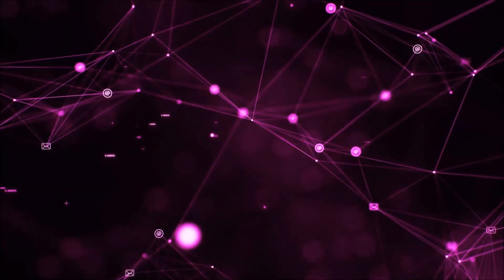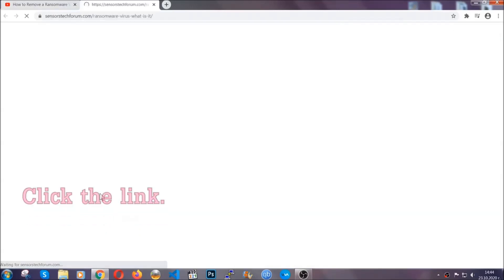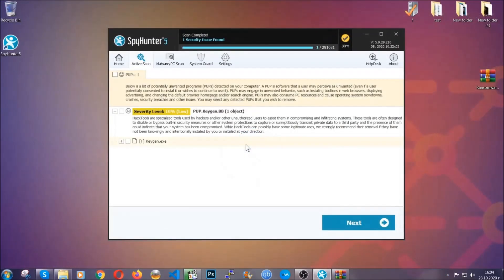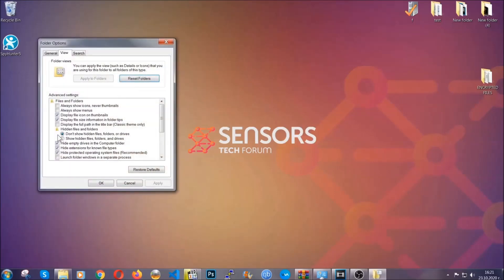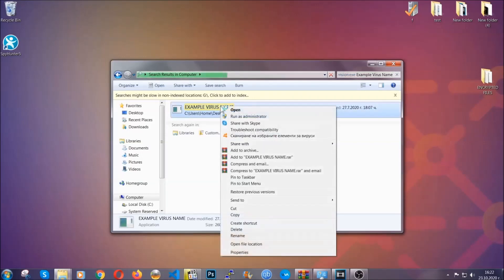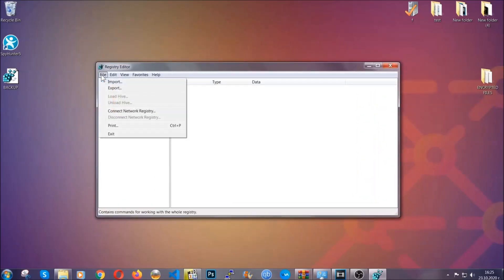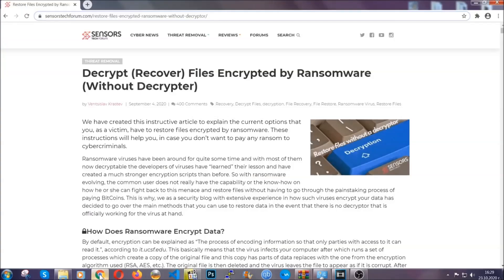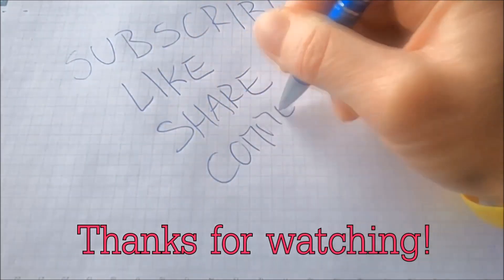NNUZ Virus [.nnuz Files] Remove & Decrypt Guide [Free]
00:00 Start
00:50 Automatic Removal
02:00 Manual Removal
05:13 File Recovery